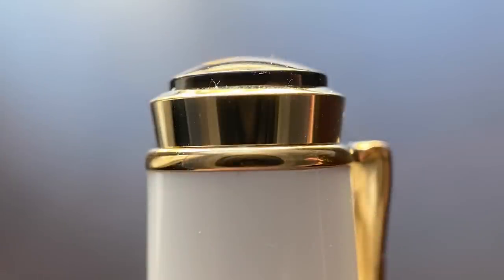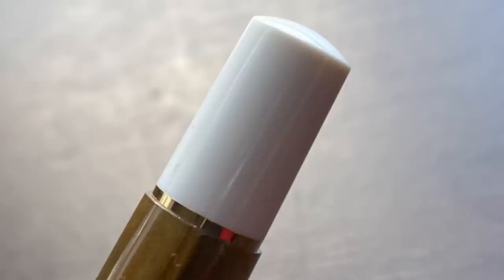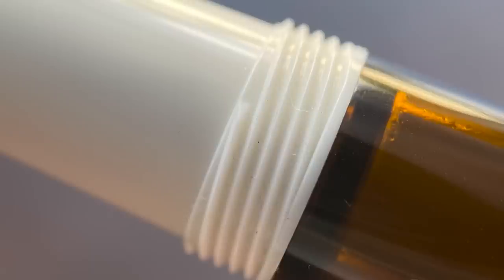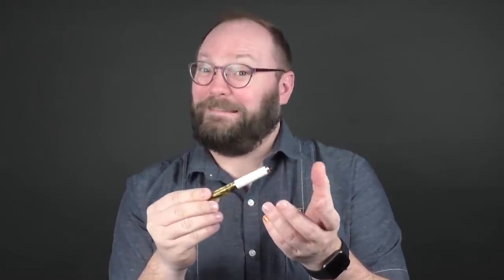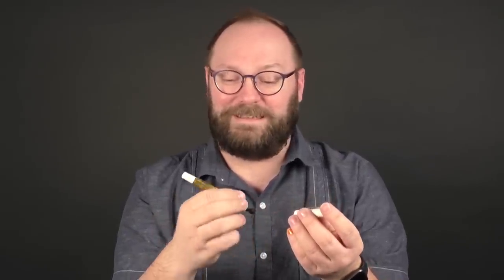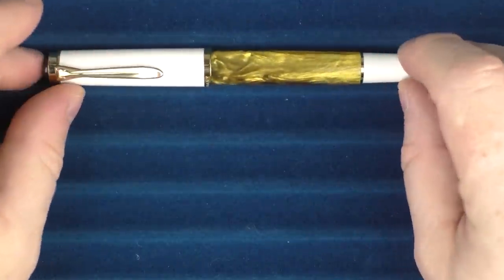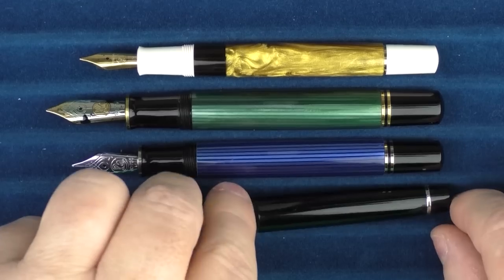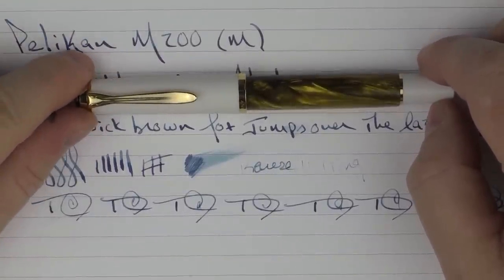Pelikan M200 A Pen Club Review